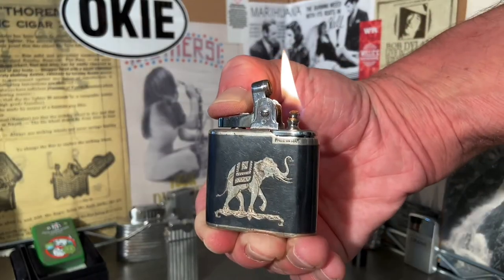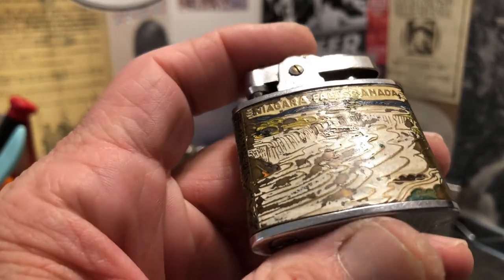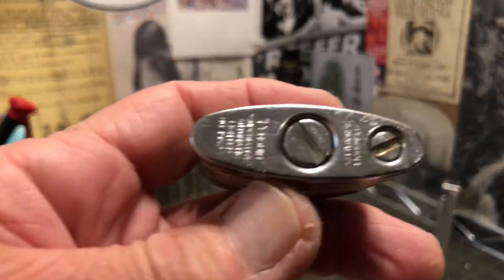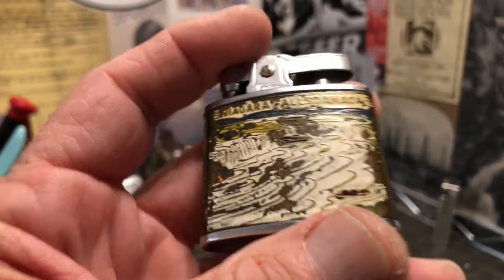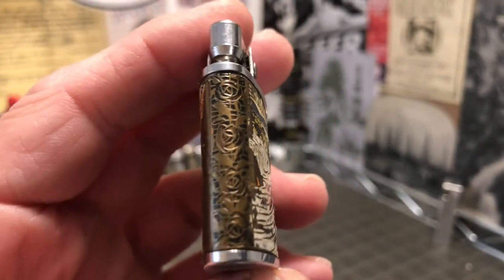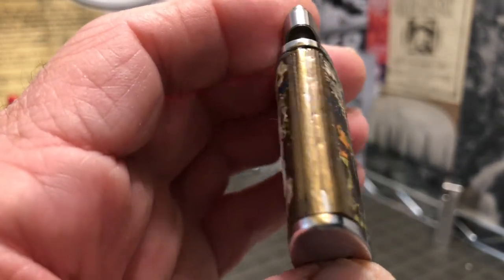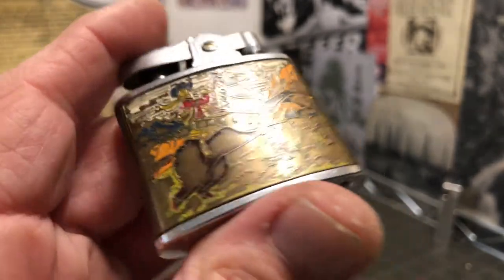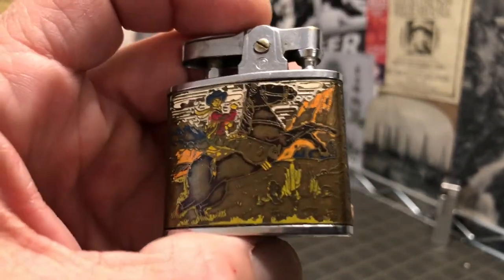Vintage PENGUIN HIGH QUALITY SUPERLATIVE AUTOMATIC LIGHTER NIAGARA FALLS, CANADA